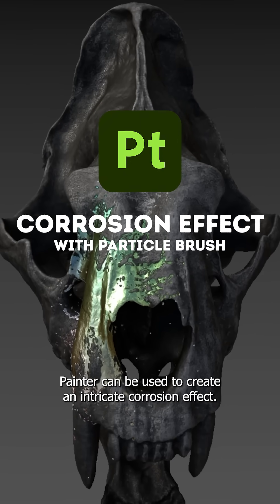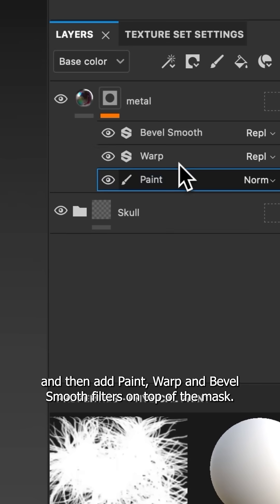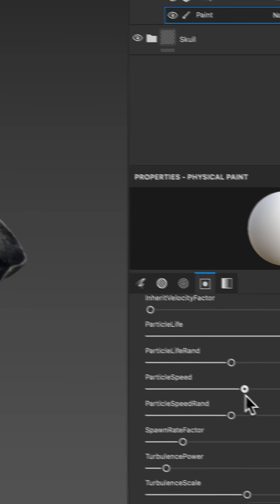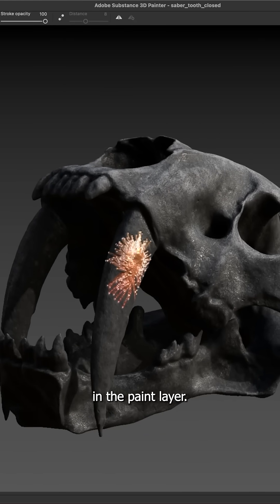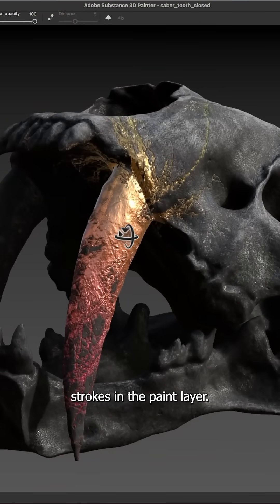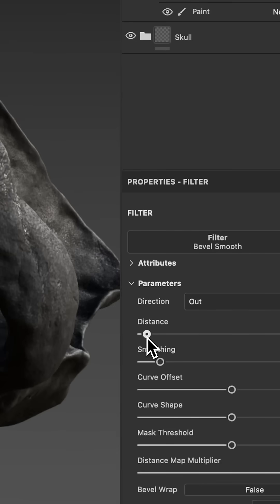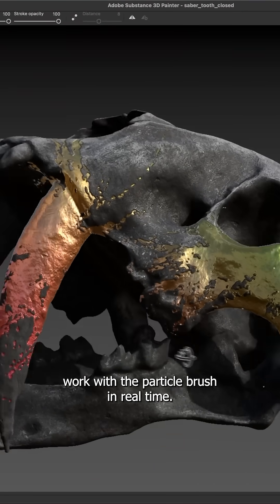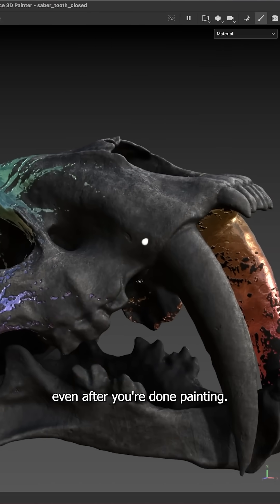Corrosion Effect with Particle Brushes in Substance Painter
Particle brushes in SubstancePainter offer unique ways of creating textures for your 3D asset. Here’s how to use them to create an interesting corrosion effect.

The sabertooth skull was scanned using photogrammetry techniques.